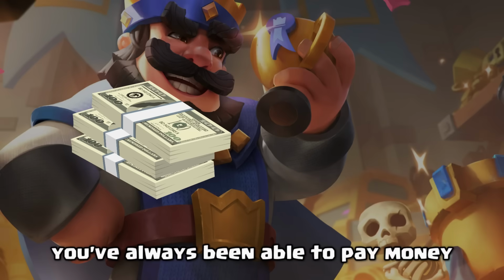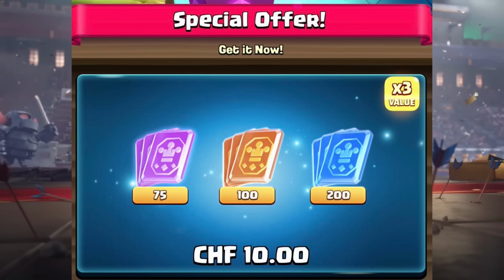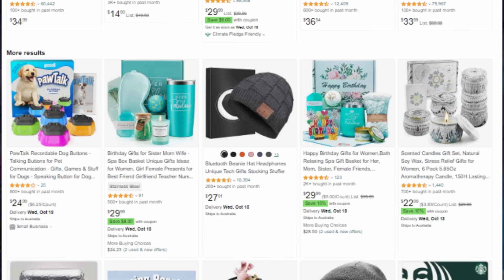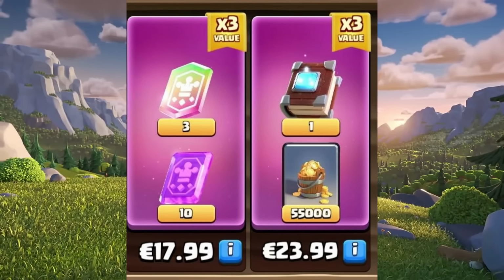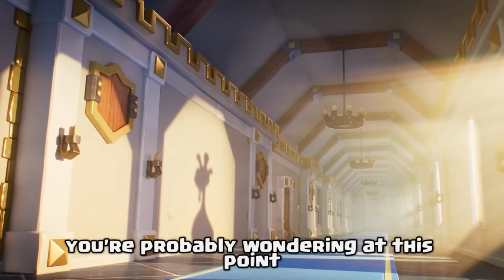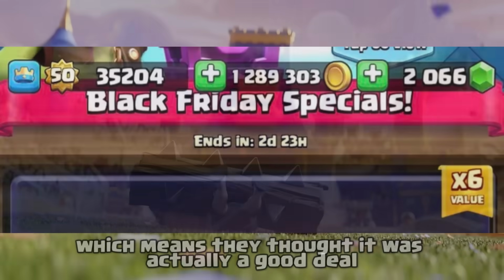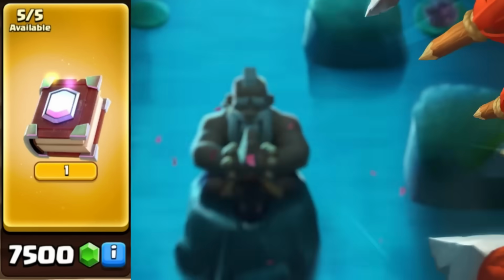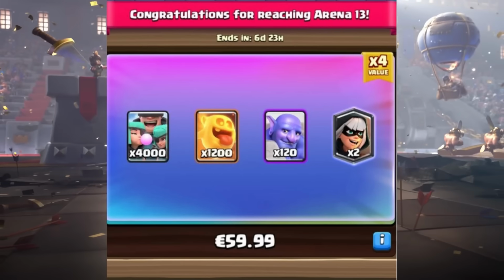What's the WORST offer in Clash Royale history?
Let's face it. Clash Royale has always been pay to win. But have you ever noticed that the shop offers nowadays have been getting worse and worse? Its therefore easy to say one thing is the worst deal you have ever seen. But in this video, I hope to truly find out what is the worst deal in Clash Royale, as I have scoured through hundreds of offers to try and find which one is the worst offer in Clash Royale history.

Credits:
Intro: 山間の村コブルストン by Yasunori Nishiki
In order:
- CHRONO CROSS ～時の傷痕～ by Yasunori Mitsuda
- Haggerstorm by C418
- Dreiton by C418
- 死海 滅びの塔 by Yasunori Mitsuda